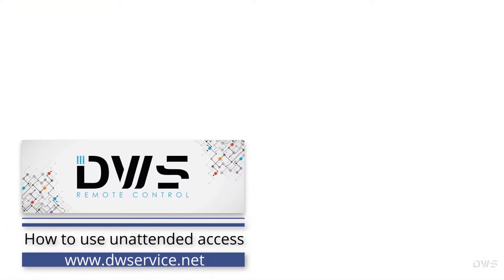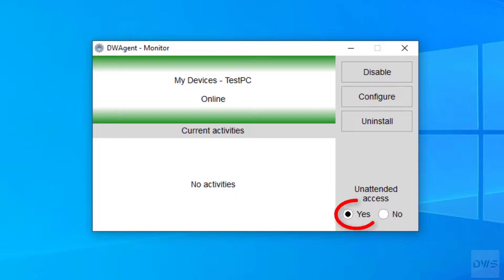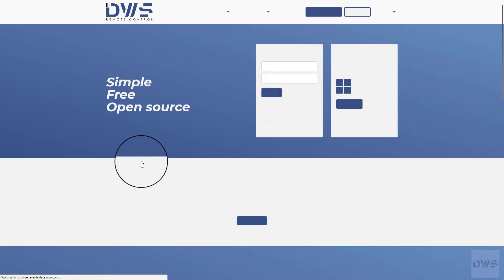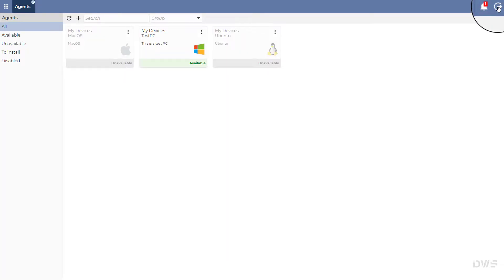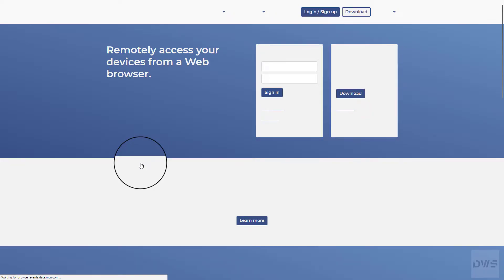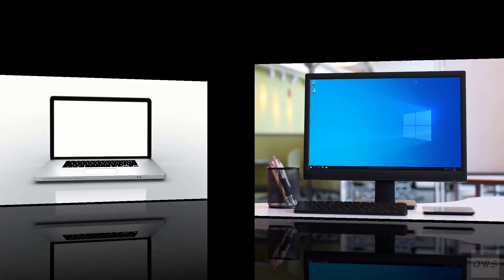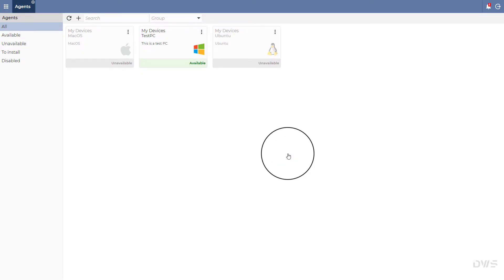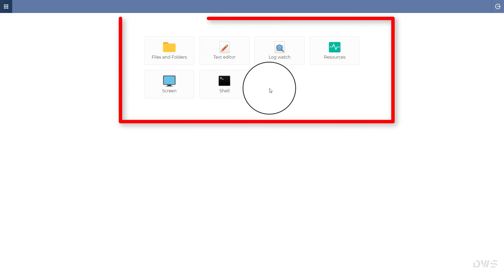DWService - How to use Unattended Access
We show you in this videohow to use Unattended access

⏱️ Timestamps ⏱️
0:00 Intro
0:15 What is this video about
1:13 Unattended acces enabled
2:31 Unattended access disabled
5:23 Contact information
5:34 Outro